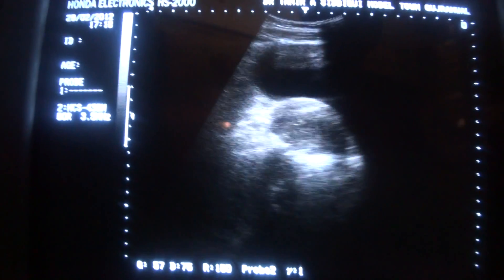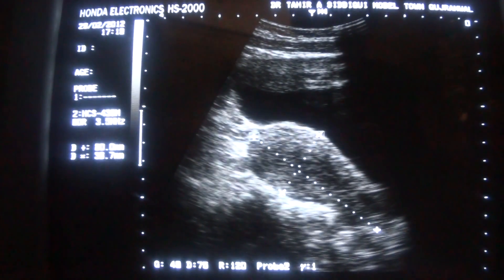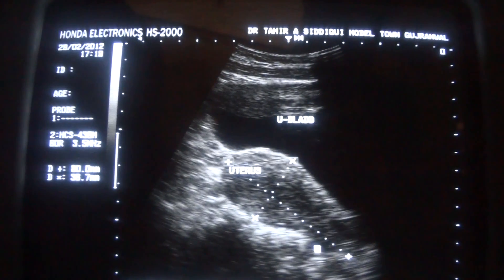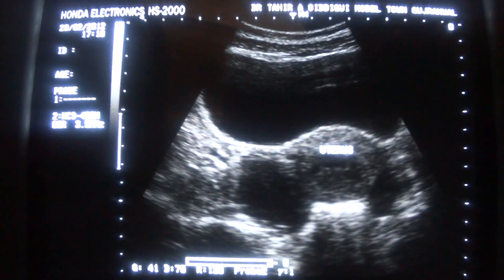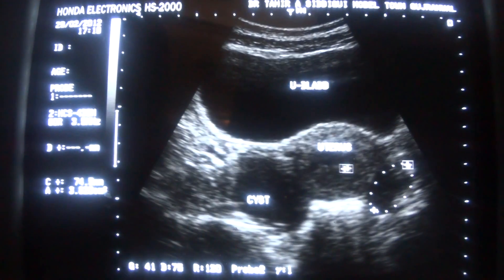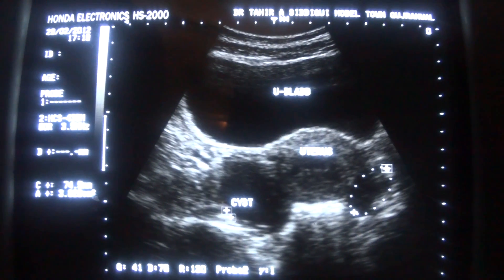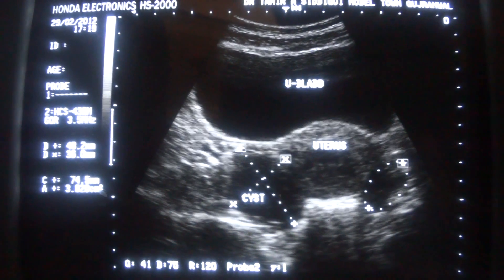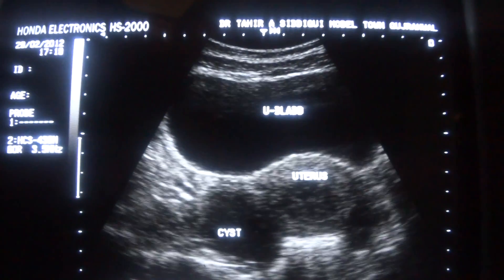ultrasound female pelvic region cystic areas